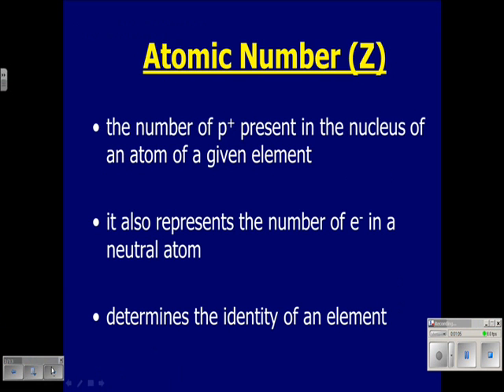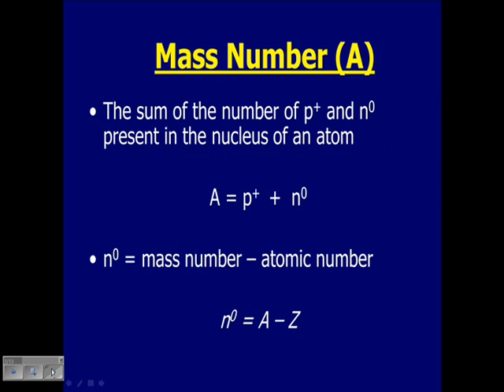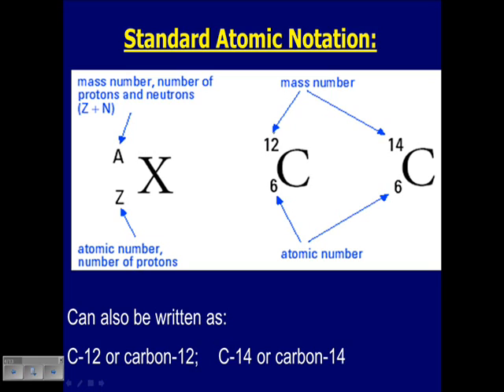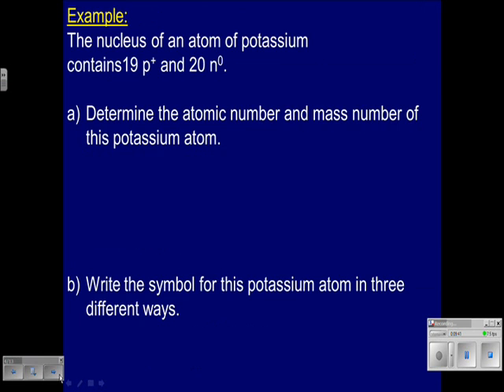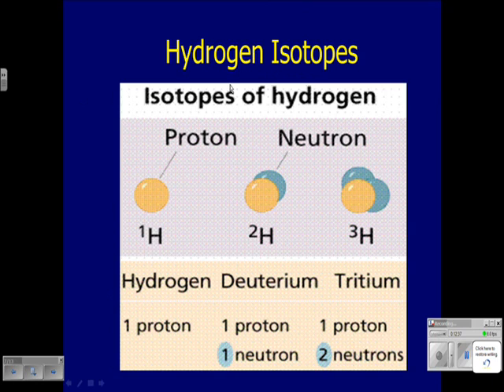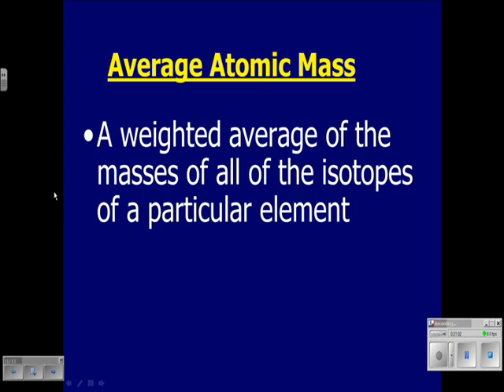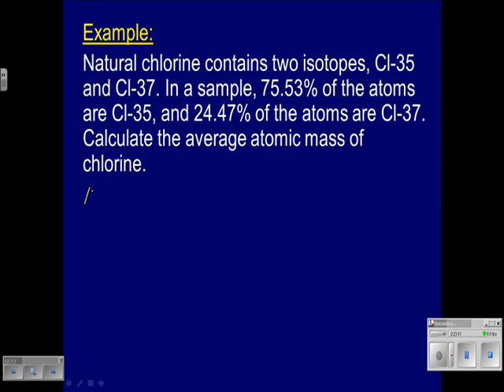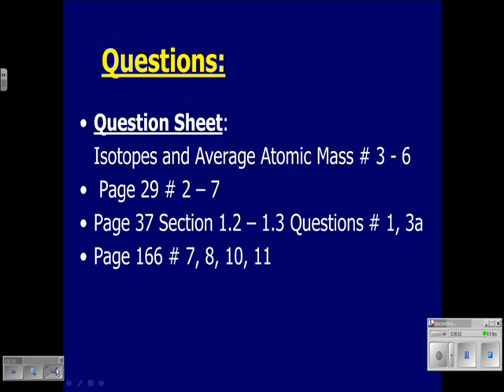3 0 Atomic Notation and Isotopes Flipped 22 min